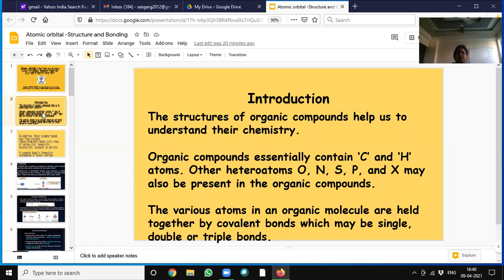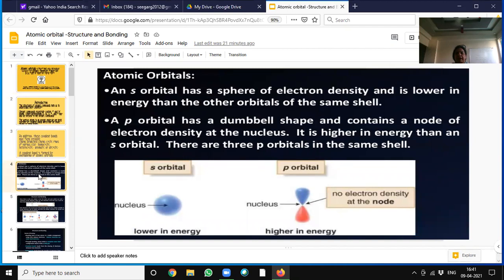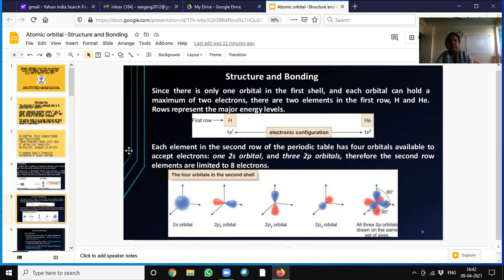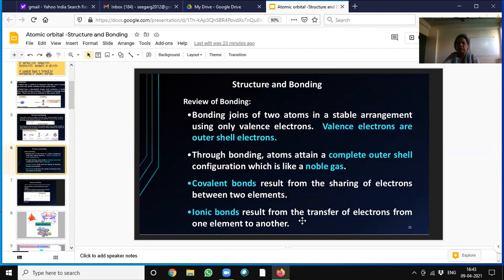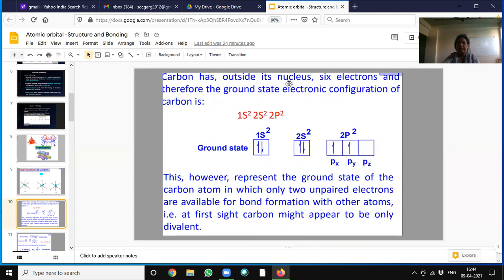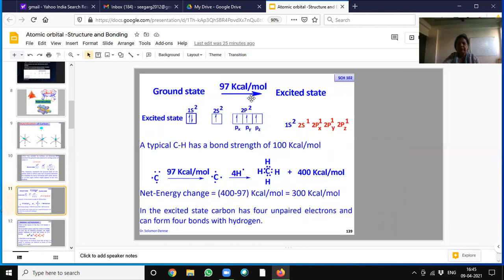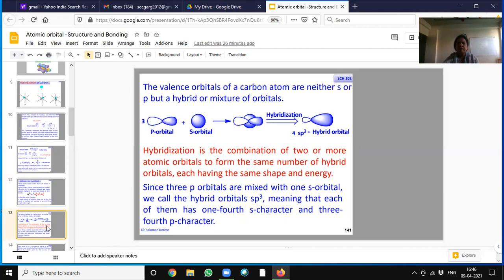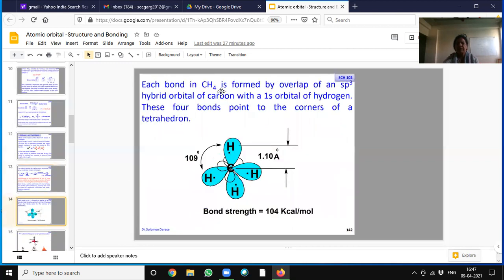Video 101 REVISION OF UNIT-1 Structure and Bonding B. Sc. Part-I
Video 101 is about revision of B. Sc. Part-I Organic Chemistry, Paper-II Atomic orbital- Structure and Bonding and Hybridization